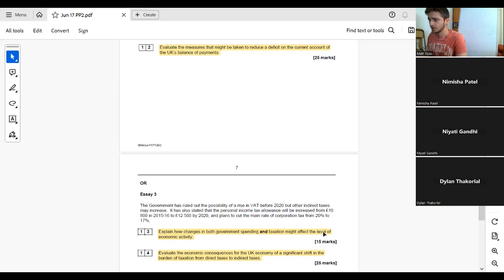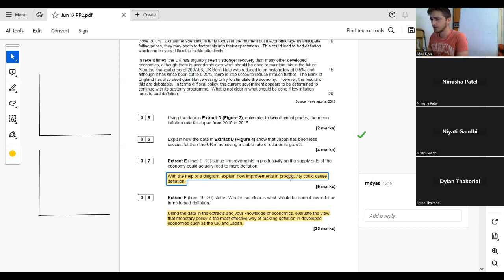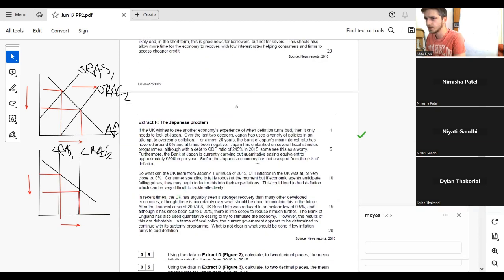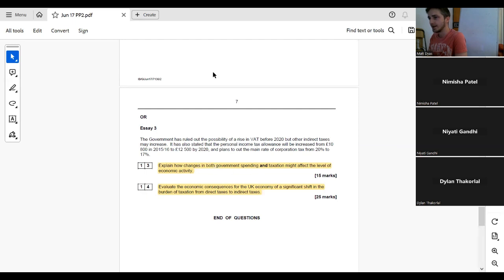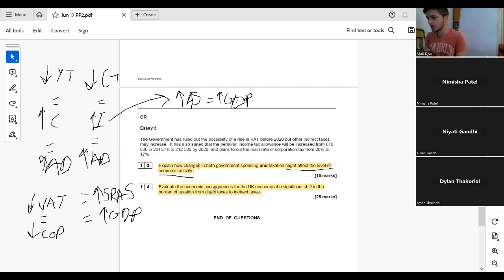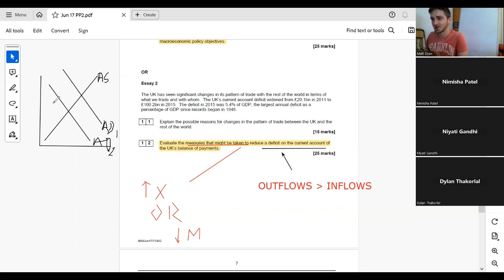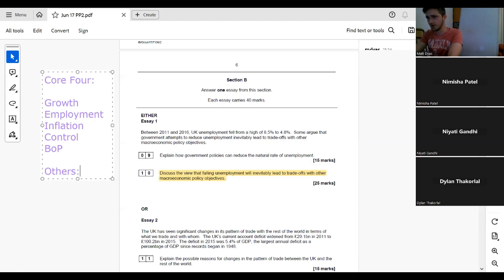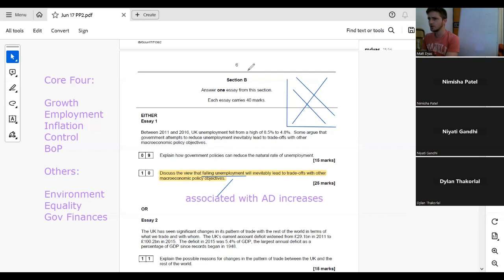Applying AD & AS to Exam Questions, June 2017 A2 Paper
0:00 9 mark questions
15:46 25 mark question Section A
18:53 15 mark question
30:59 25 mark questions Section B